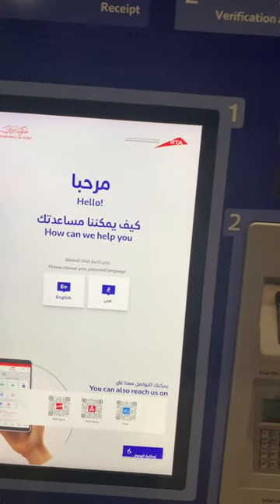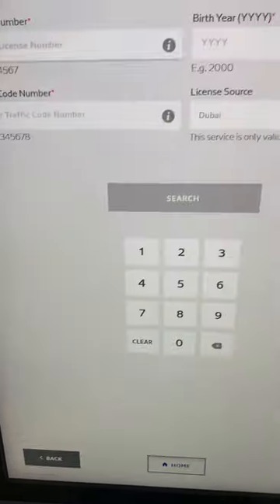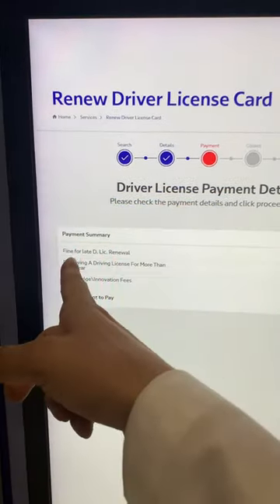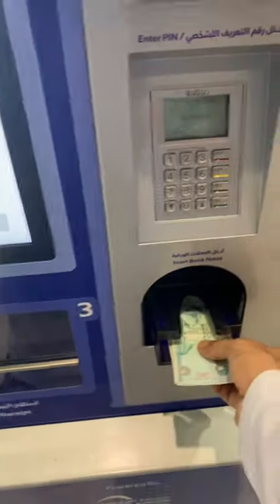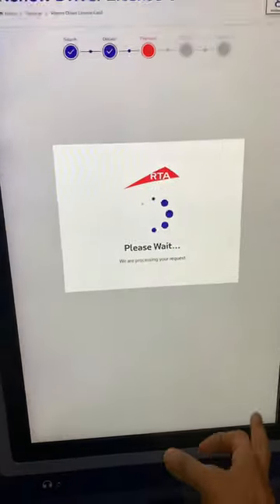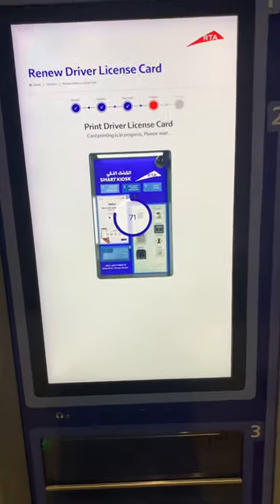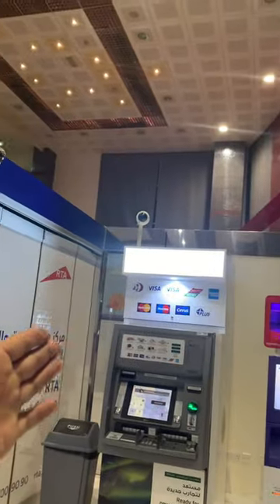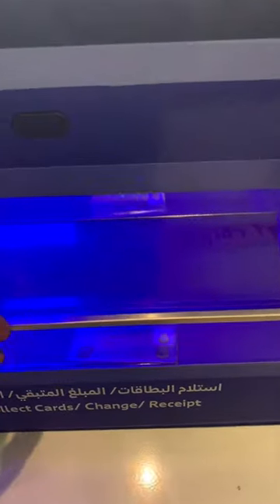How to renew your driving license in Dubai @ easy way to renew license in Dubai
How to renew your driving license in Dubai @ in this video I showed you how to renew your driving license in Dubai very easy way without eye test ..All you need to find any kiosk machine near by your location and follow the instructions on my video and there you get your license ..